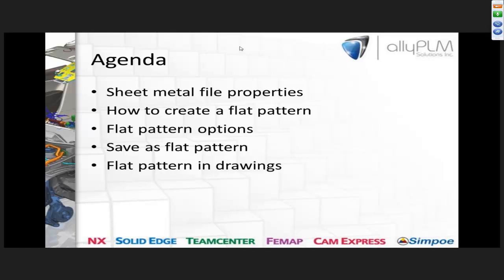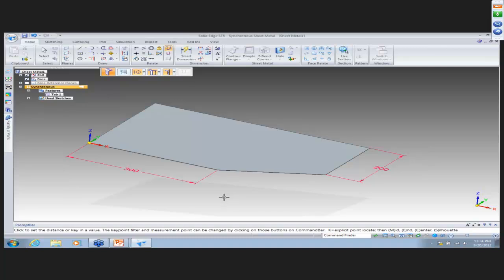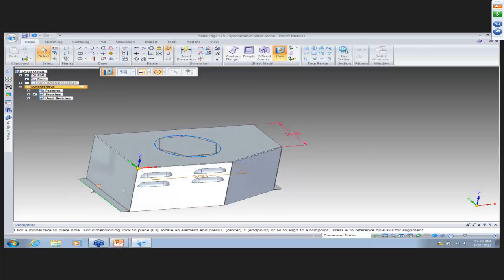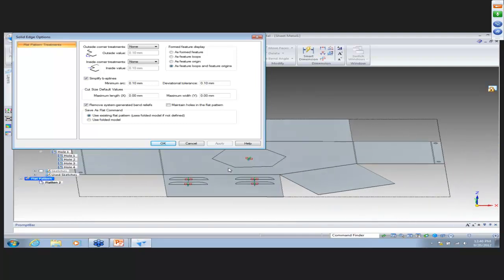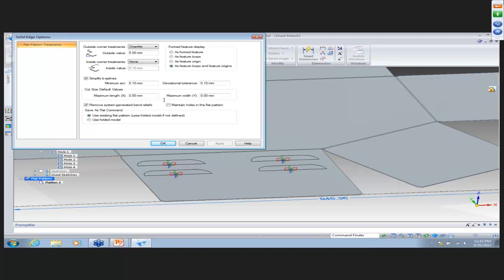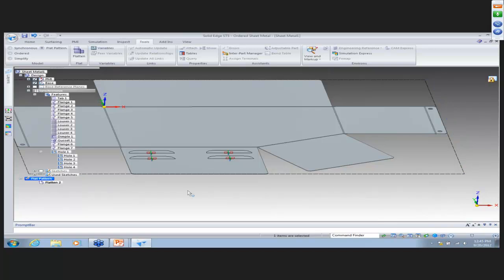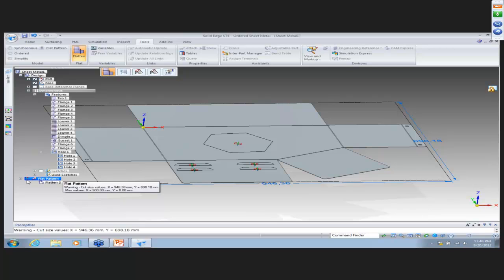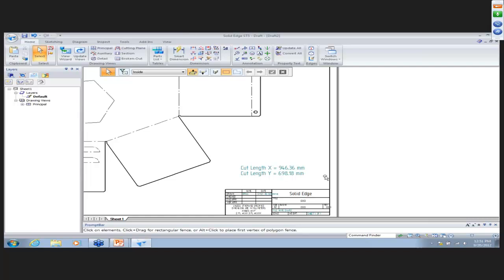How to Design Flat Pattern in Solid Edge? - Tutorial - PROLIM Lunchbyte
Welcome to another edition of the PROLIM PLM Lunch Bytes. Our topic we cover in this edition is Flat Pattern in Solid Edge ST4.